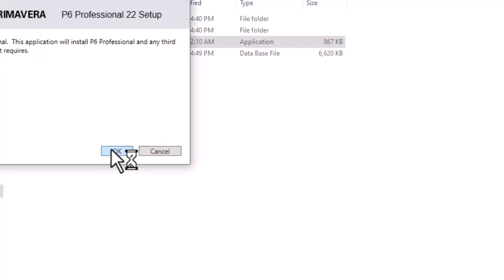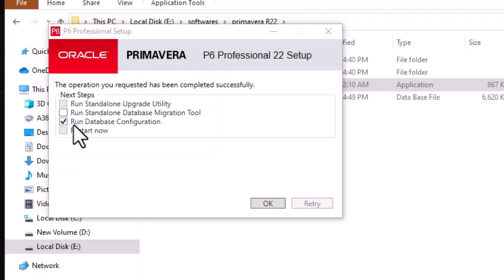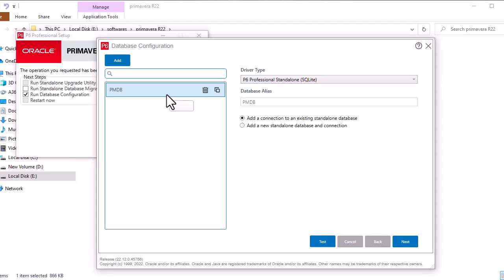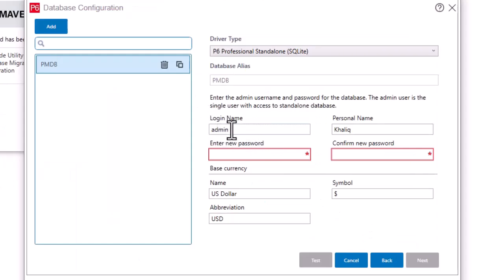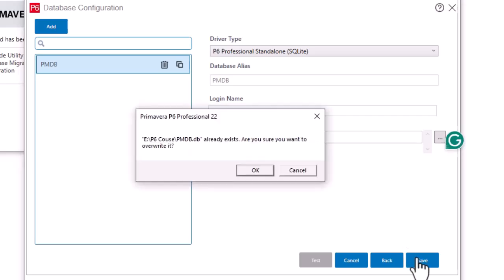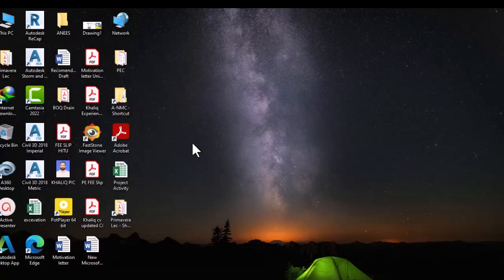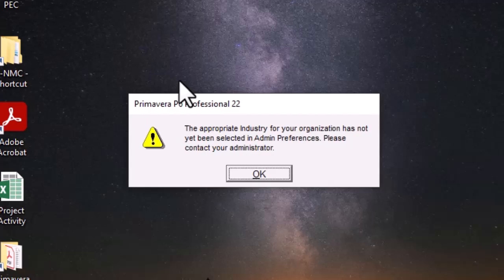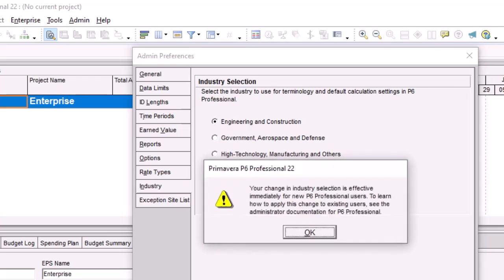Primavera P6 Complete Course Lec #5 [Installation of Primavera P6 R22]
This video is about the installation of primavera P6. Complete Guide how to install primavera P6.